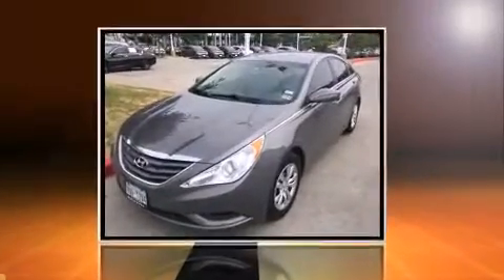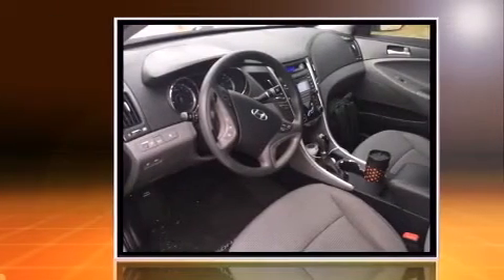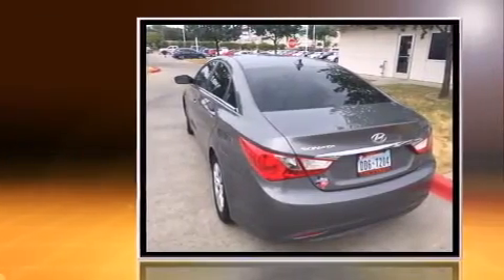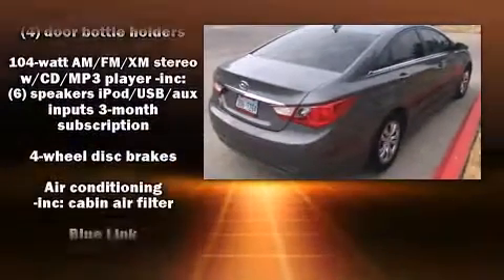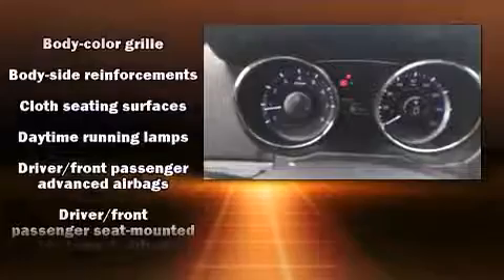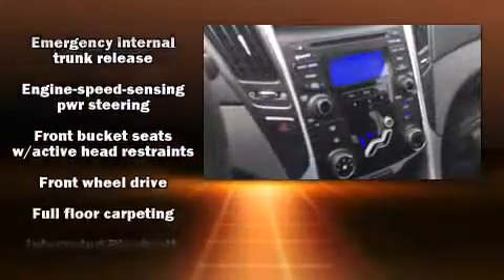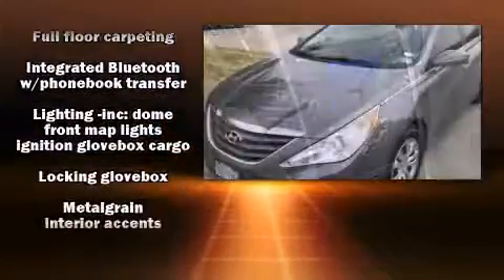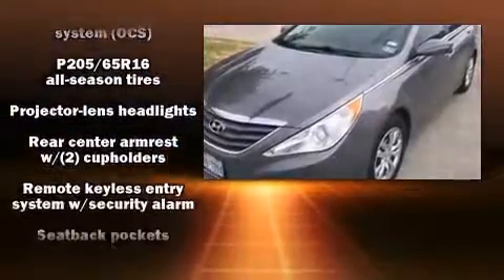2012 Hyundai Sonata GLS (A6) in Frisco, TX 75034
Step into the 2012 Hyundai Sonata. This 4 door, 5 passenger sedan has just over 90,000 miles. It features an automatic transmission, front-wheel drive, and a 2.4 liter 4 cylinder engine. Hyundai paid particular attention to efficiency and practicality with the following features: delay-off headlights, speed sensitive wipers, a trip computer, front bucket seats, tilt steering wheel, an overhead console, and air conditioning. Premium sound drives 6 speakers, providing you and your passengers a sensational audio experience. Side curtain airbags deploy in extreme circumstances, shielding you and your passengers from collision forces. We know that you have high expectations, and we enjoy the challenge of meeting and exceeding them! Please don't hesitate to give us a call.